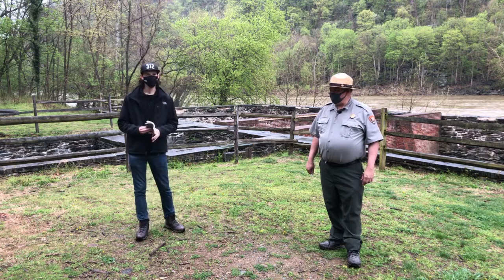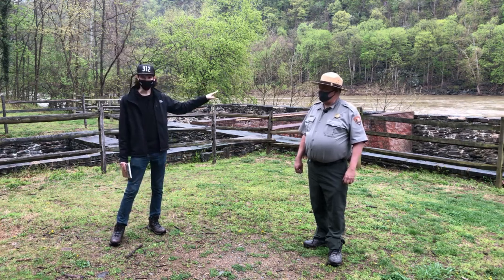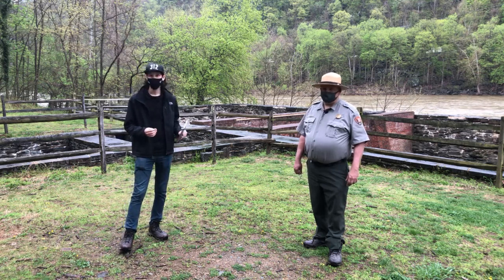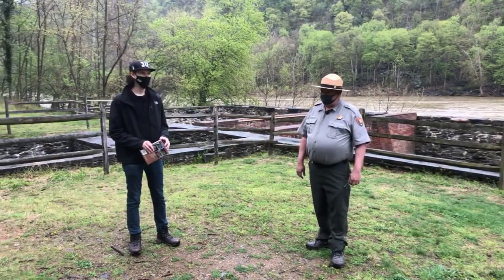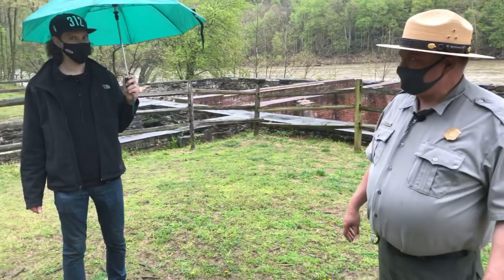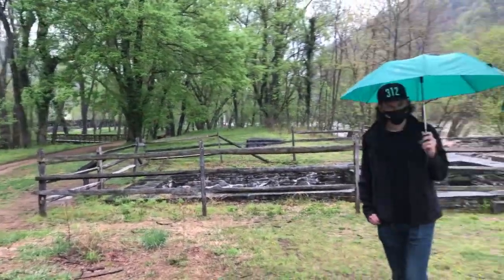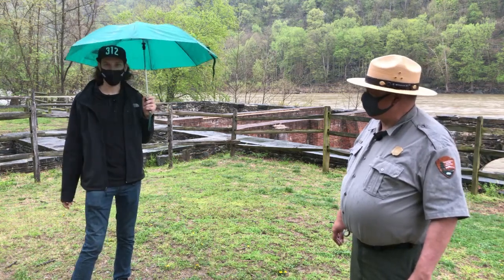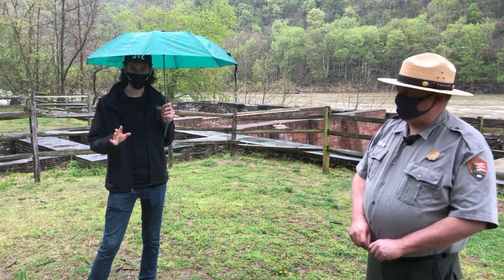“On Tour” at Harpers Ferry - Cotton Mill Hospital